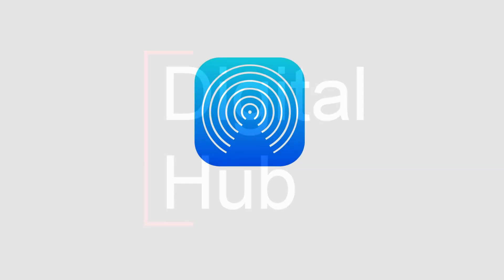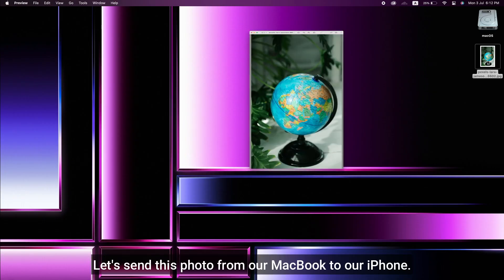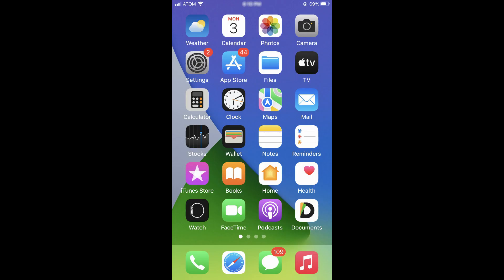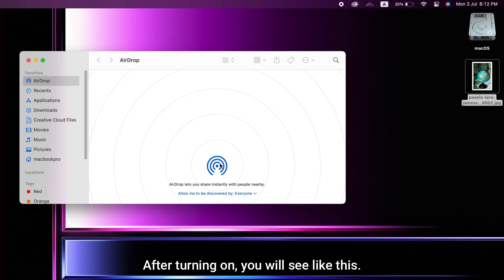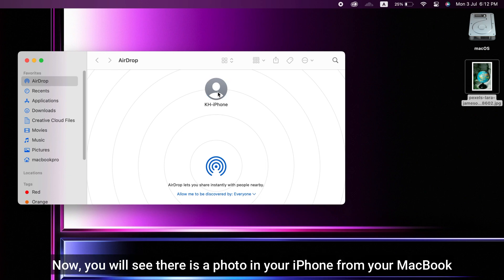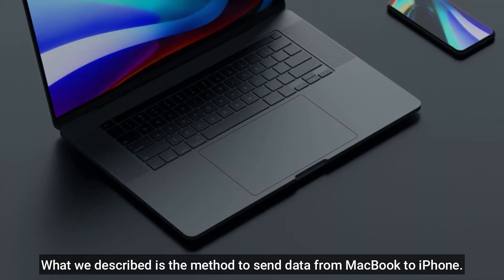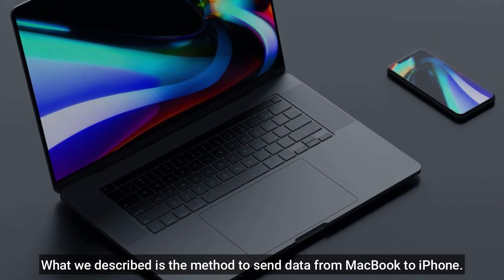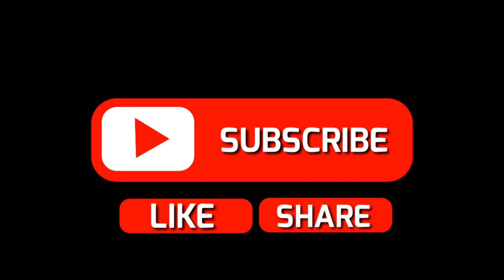AirDrop အသုံးပြုပြီး data transfer လုပ်နည်း / how to use AirDrop easily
ဒီ video မှာ -
AirDrop အသုံးပြုပြီး data transfer လုပ်နည်း
ကို ကြည့်ရှုရမှာ ဖြစ်ပါတယ်။

what you can watch is
how to use AirDrop easily.

IT knowledge sharing videos လေးတွေကို ပုံမှန် တင်ဆက်ပေးသွားမှာ ဖြစ်ပါတယ်။